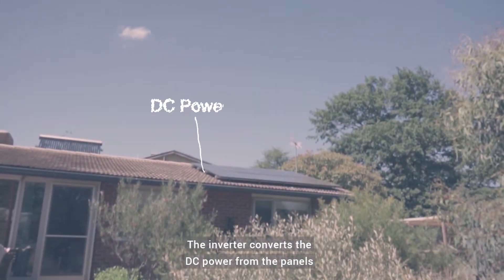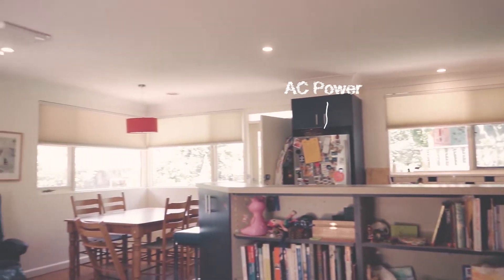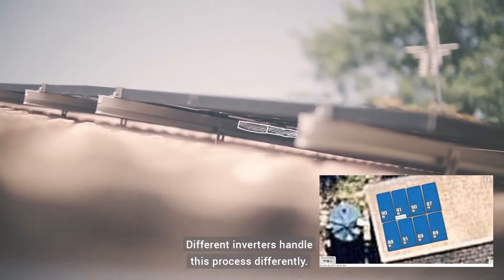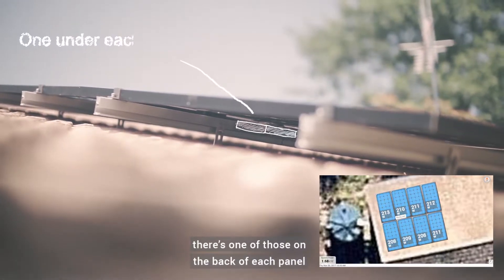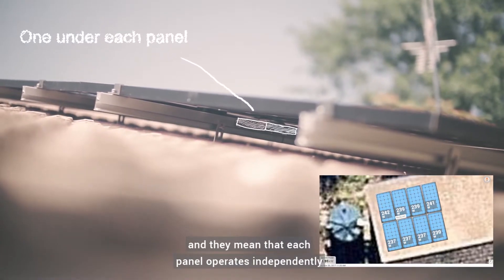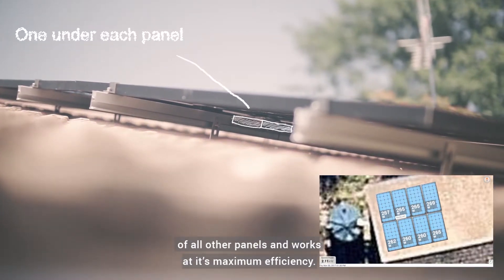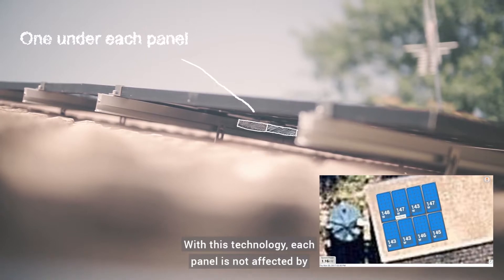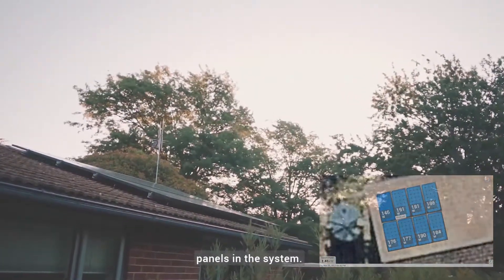The Enphase Microinverter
Enphase microinverters provide significant advantages in safety, performance and reliability compared to conventional string inverters